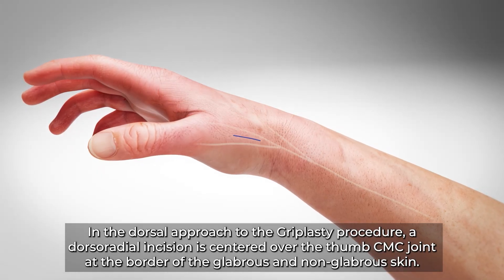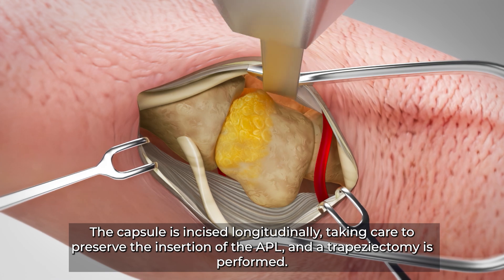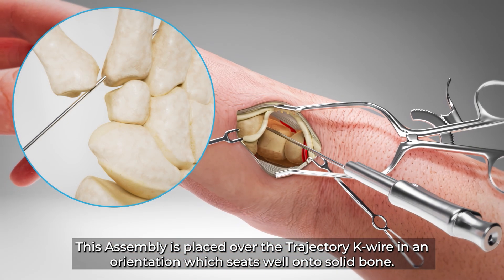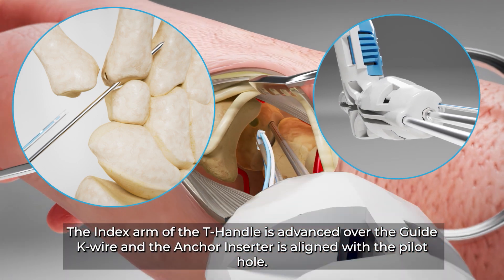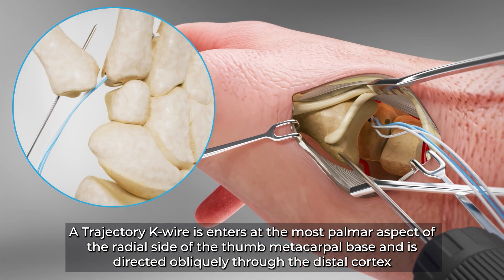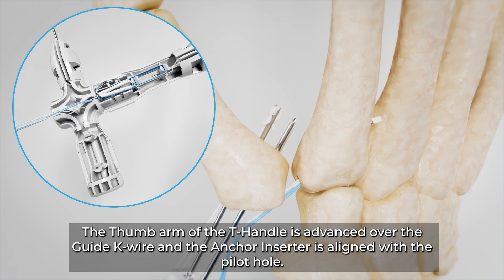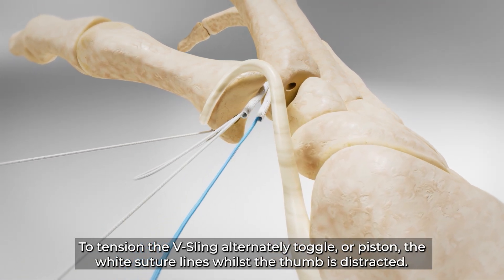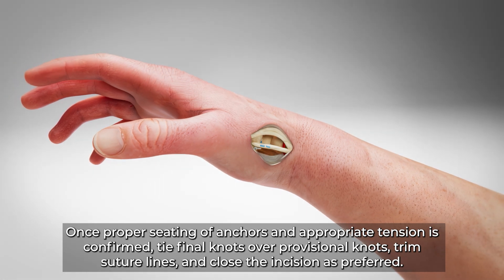Griplasty System: Dorsal Surgical Approach With FCR Interposition - Surgical Animation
Field Orthopaedics presents the Dorsal Approach for CMC Suspensionplasty with Flexi Carpi Radialis (FCR) interposition using the Griplasty System Base of Thumb with Needles.

0:02 Soft Tissue Dissection & Trapeziectomy
0:36 Index Anchor Preparation
1:22 Index Anchor Deployment
1:44 Thumb Anchor Preparation
2:12 Thumb Anchor Deployment
2:27 Position and Tension the V-Sling
2:52 Suturing the APL
3:00 Flexi Carpi Radialis (FCR) interposition
3:10 Close
3:20 Disclaimer & Risk Statement

The information contained in this animation is not medical advice and is not meant to be a substitute for the advice provided by a surgeon or other qualified medical professional on the use of these products.